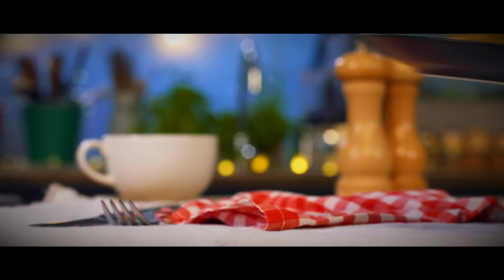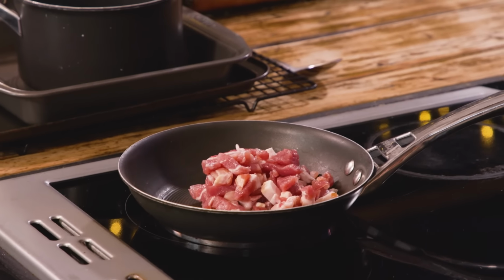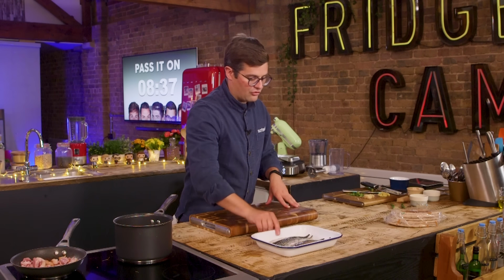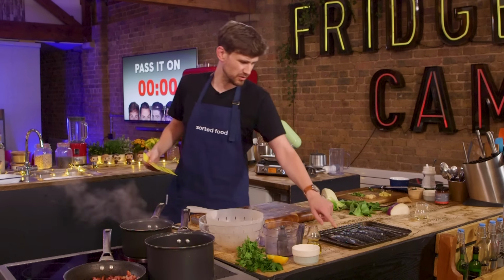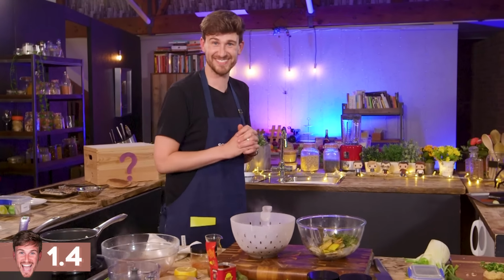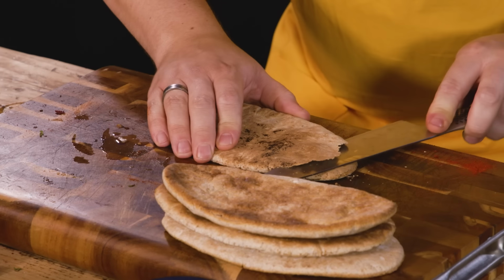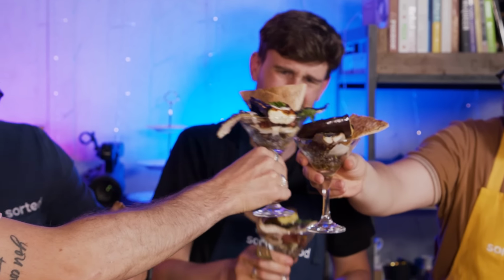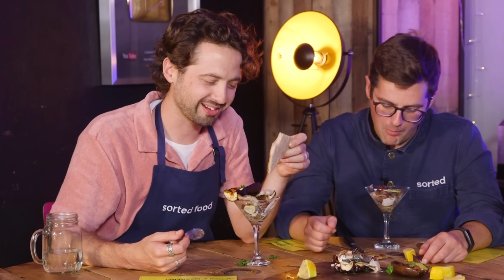PASS IT ON MYSTERY BOX | Sorted Food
To whet your palette for the Pass It On LIVE shows that we’re broadcasting tomorrow, Janice has done the dirty and tasked our three home cooks and a chef to a near-impossible Pass it On MYSTERY BOX Recipe Relay challenge! Watch the chaos unfold before your eyes!

This is our LAST CHANCE to get your hands on tickets for our three LIVE Pass It On showings tomorrow (August 26th).

Want to start cooking better and spending less? Sign up to our Meal Packs app and transform the way you cook:
- Cook great-tasting midweek meals in under 30 minutes
- Reduce the cost of your food shop
- Cut down on your food waste
- PLUS access all our Cookbooks and ‘Feast Your Ears’ Podcast episodes